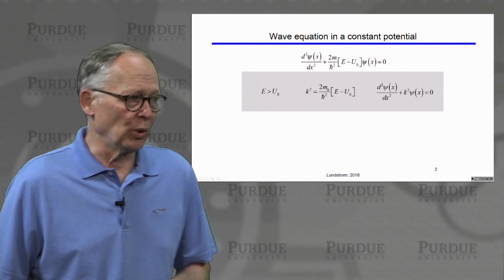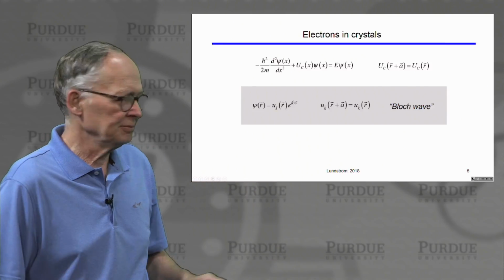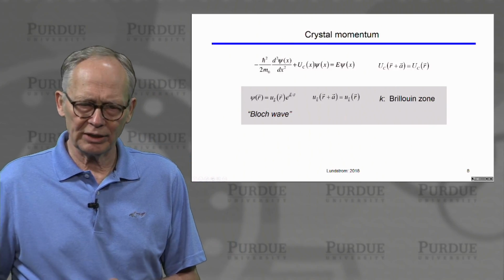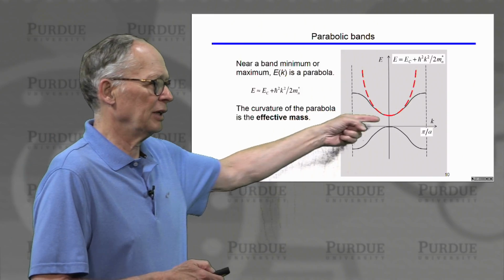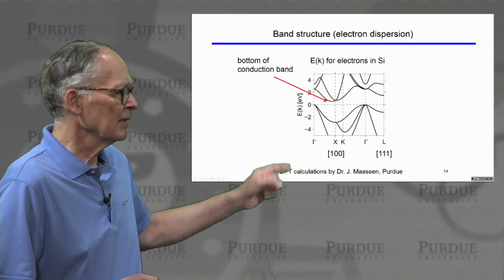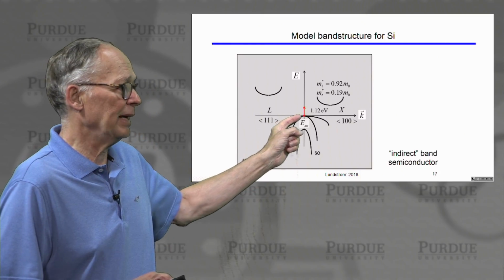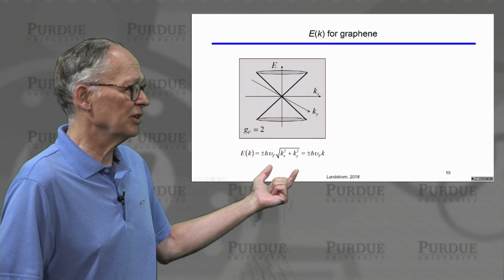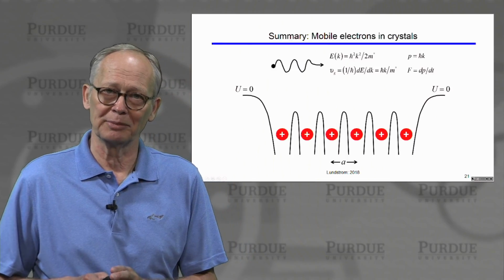ECE Purdue Semiconductor Fundamentals L2.4: Quantum Mechanics - Electron Waves in Crystal